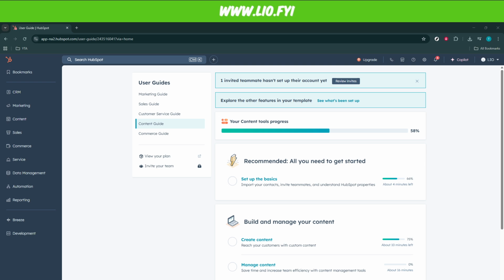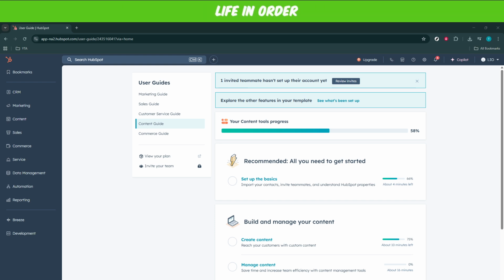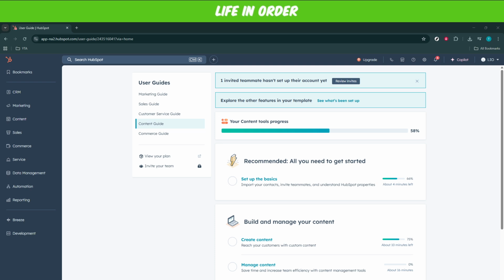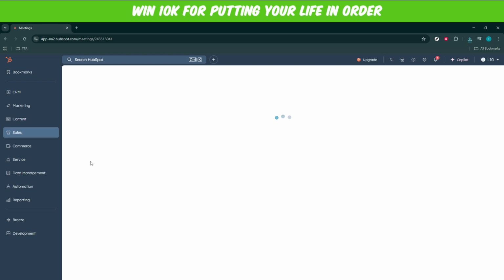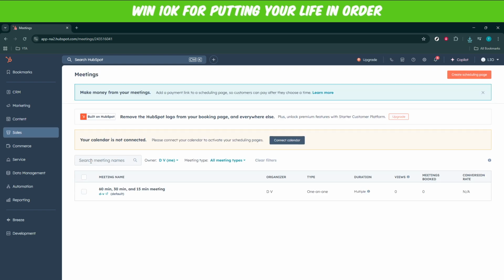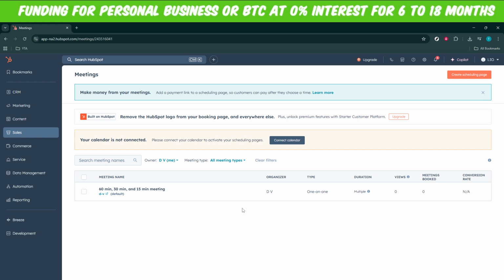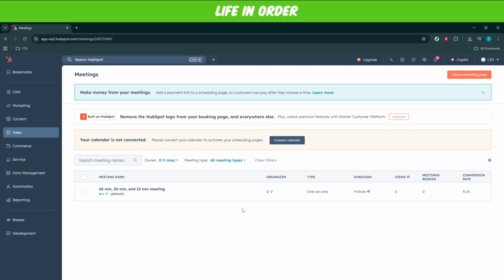Round robin schedule meeting hubspot 2025